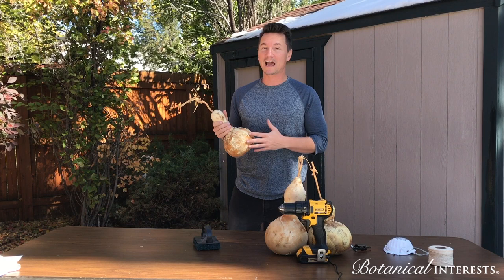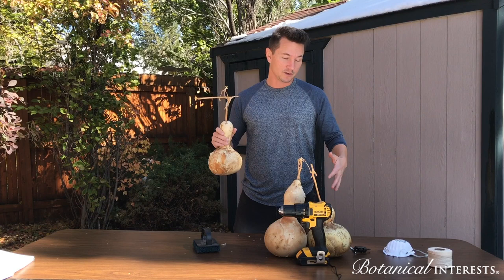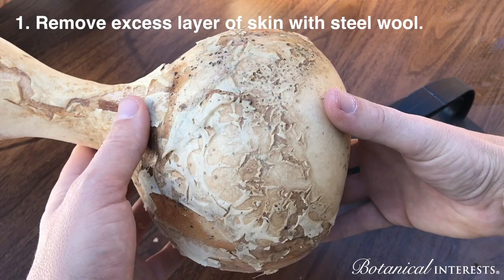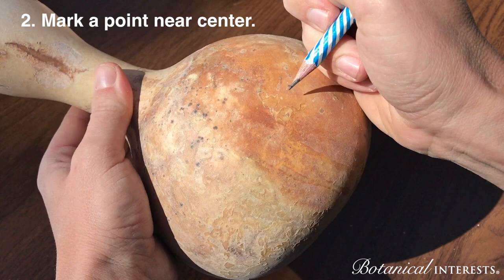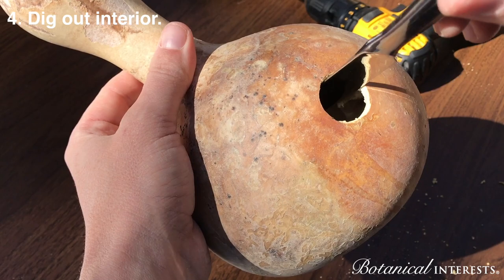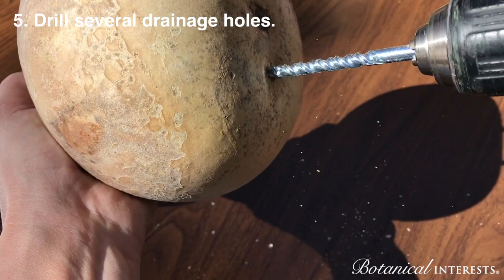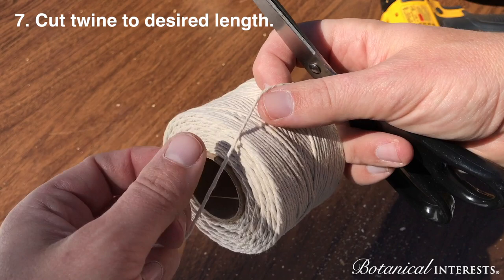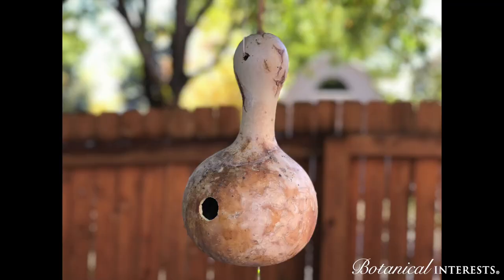DIY Birdhouse Gourd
How To Make a Birdhouse from a hard-shelled gourd: Drill an entrance hole high enough from the bottom so a bird can step down into the house. Smooth the edges. Remove seeds and pulp. Drill small holes in the base for drainage. Drill a hole through the top of the gourd to hang the birdhouse, and a quarter-sized hole at the top on the back side to provide air circulation. The entrance hole must be big enough for the bird. The following are just a few diameters for specific birds: Bluebird, 11⁄4"; Flicker, 21⁄2"; House Wren, 1"; Chickadee, 11⁄4"; Purple Martin, 21⁄2".